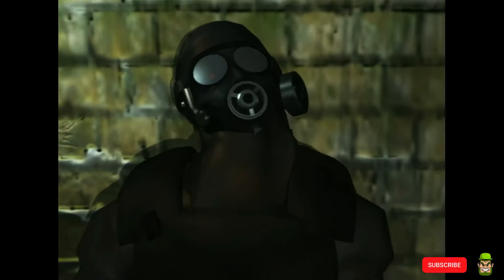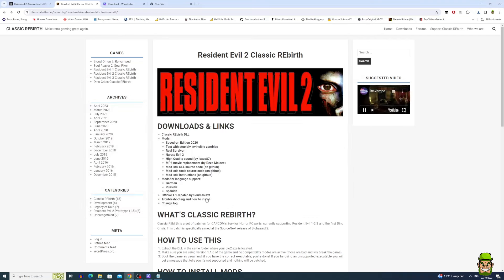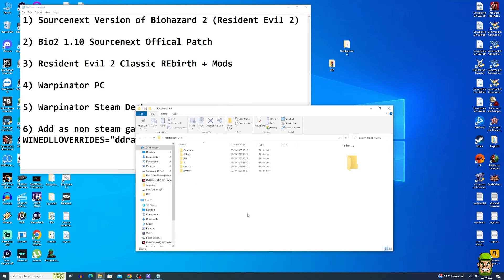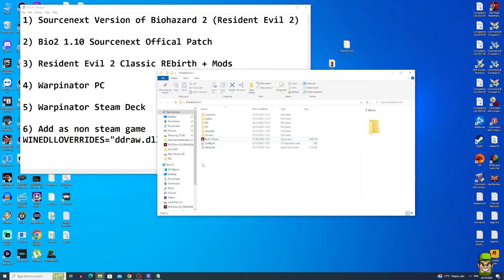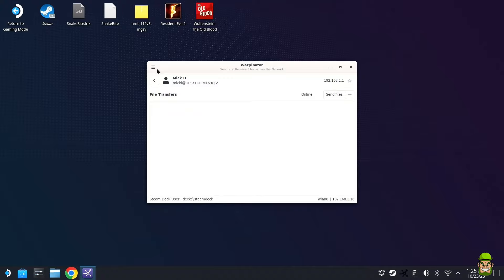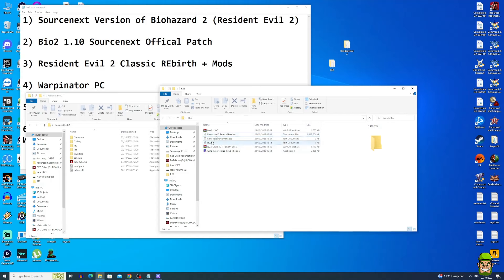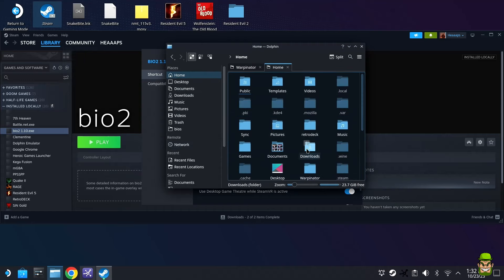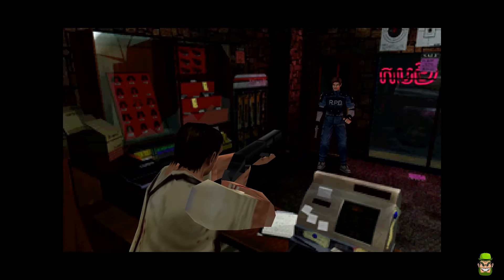Resident Evil 2 Classic Rebirth Steam Deck Install Guide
I do not condone piracy on this channel, I own multiple copies of Resident Evil 2. This is for research purposes only.

You will need the following for this guide:

1) A copy of the Sourcenext Version of Biohazard 2 (Resident Evil 2) ISO
2) Bio2 1.10 Sourcenext Official Patch which can be obtained here;
4) Warpinator Steam Deck
Via Discover Centre on SteamOS

Add the following command line to your launch command on your Steam Deck:
WINEDLLOVERRIDES="ddraw.dll=n,b" %command%

0:00:00 - Introduction
0:00:41 - Tutorial
0:10:55 - Testing

Thanks & Sláinte!